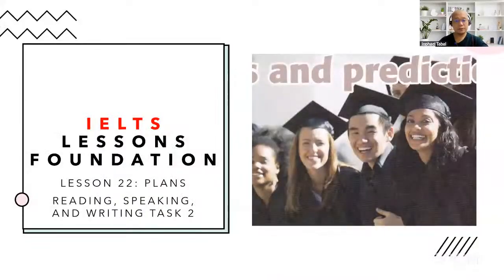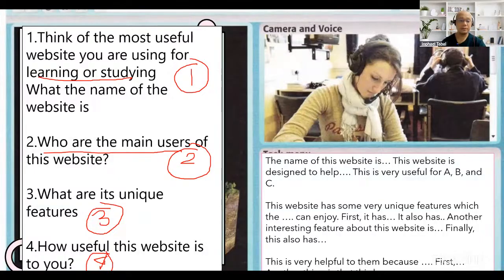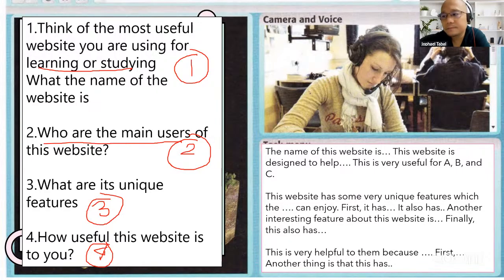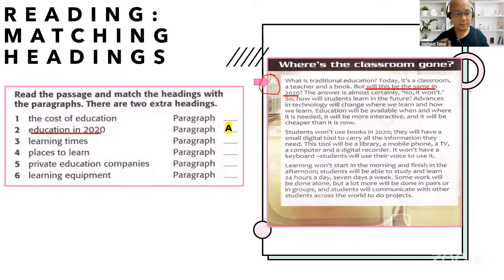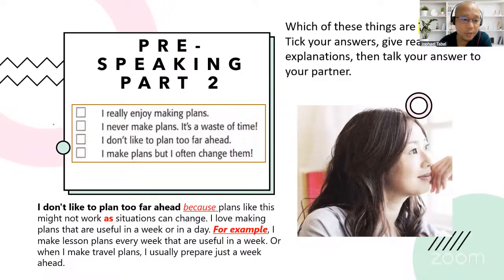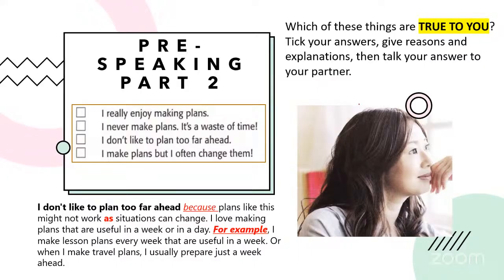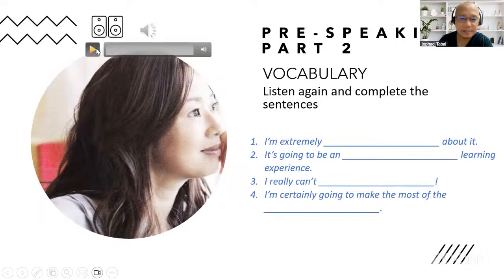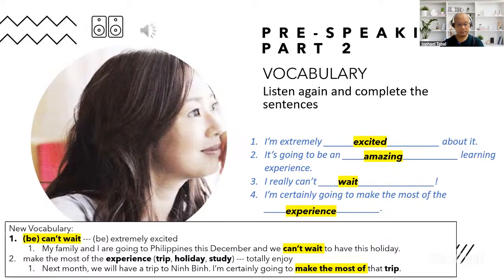IELTS CUSTOMIZED CLASS - IELTS BAND 5.5 - LESSON 22